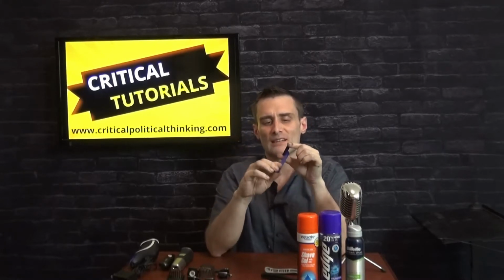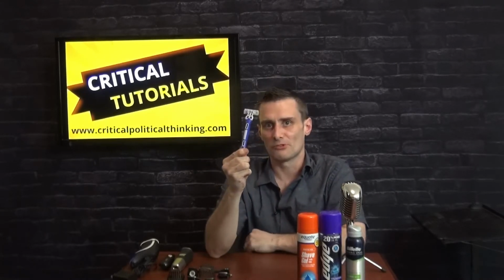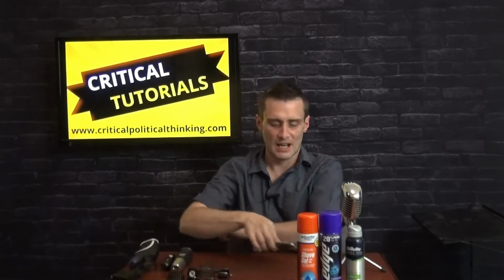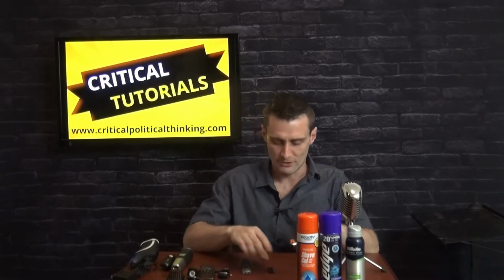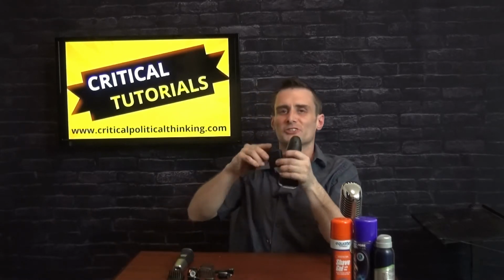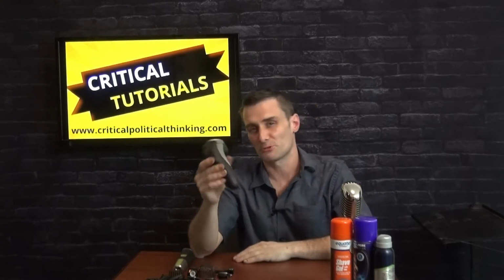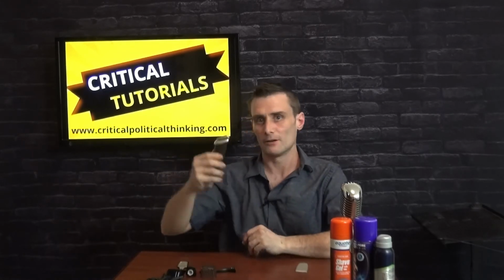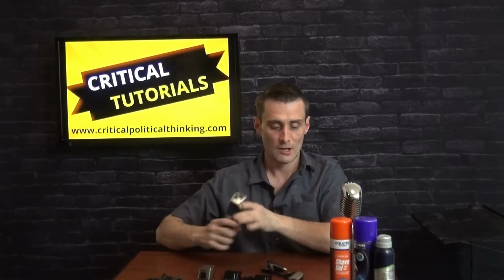THE TOP MEN'S GROOMING & HAIR TRIMMING ACCESSORIES CRITICAL TUTORIALS : EPISODE 2 W/ COREY CAMASSO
WELCOME TO THE SECOND EPISODE FROM C.P.T. STUDIOS "CRITICAL TUTORIALS." THIS EPISODE FEATURES MEN'S HAIR GROOMING RAZORS, SHAVERS, GELS, & CREAMS. WE FEATURE THE TOP 3 PRODUCTS FROM EACH OF THREE CATEGORIES: DISPOSABLE, CARTRIDGE, & ELECTRONIC
WHILE WE ARE NOT PAID TO REVIEW OR RECOMMEND THESE ITEMS, WE DO SO TO ASSIST THE GENERAL PUBLIC TO MAKE SAFE, USEFUL, ECONOMIC DECISIONS. THERE ARE A TON OF CHOICES IN THE MARKET FOR A GREAT DEAL OF PRODUCTS & METHODS, AND WE HERE AT CRITICAL TUTORIALS DO ALL THE WORK SO YOU END UP WITH THE BEST, MOST EFFECTIVE PRODUCT ON THE MARKET FOR A VARIETY OF HOUSEHOLD & BUSINESS RELATED PRODUCTS..

HERE ARE THE PRODUCTS FEATURED IN THIS EPISODE:

DISPOSABLE :
3) BRUIT DUAL BLADE DISPOSABLE BLUE RAZOR (8PK $1.00)
2) RAZORS DIRECT 3 BLADE GENERIC GREEN HANDLE RAZOR (4 PK $1.00)
1) RAZORS DIRECT GENERIC 4 BLADE WHITE & BLUE HANDLE (2PK $2.49)
CARTRIDGE:
3) HARRYS SHAVE CLUB ($9.99 DEVICE / 12.99-2 CARTRIDGES)
2) SCHICK XTREME 3 ($7.49 DEVICE / 14.99-4 CARTRIDGES)
3) RITE AID / WALGREENS 5 BLADE ($6.49 DEVICE / 13.49-6 CARTRIDGES)
ELECTRONIC
3) CONAIR NOSE GROOMER ($9.99)
2) PHILLIPS NORELCO 3 BLADE ROTARY RAZOR PT724 ($59.99)
1) PHILLIPS NORELCO MULTIGROOM 9000 ($69.99)

FROM TOP 10'S TO CURRENT NEWS RELEASES THIS IS YOUR ONE STOP LOCATION FOR EVERYTHING POLITICAL! COREY CAMASSO OF POLITICOR NEWS NETWORK GIVES THE REAL FACTS THE OTHER NETWORKS ARE AFRAID TO, OR THAT DOESN'T FIT THEIR AGENDA!
GET THE REAL SCOOP HERE! SMART AMERICANS KNOW C.P.T. IS THE TRUE NEW SOURCE FOR ALL THINGS POLITICS!!!